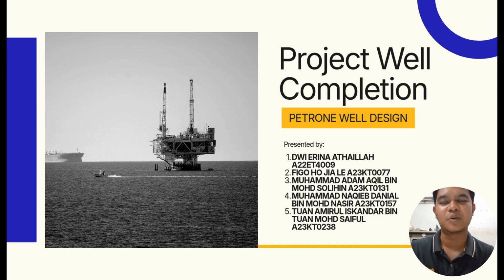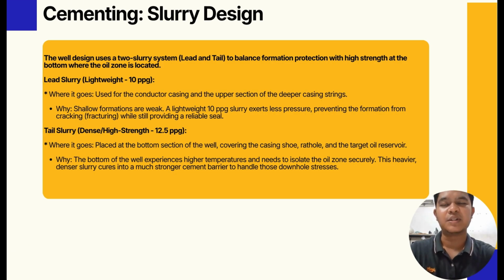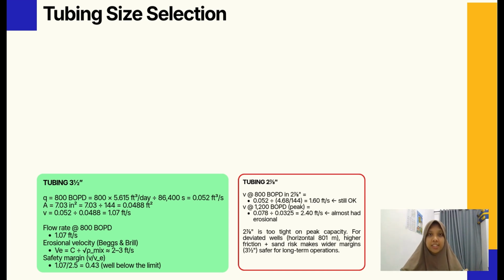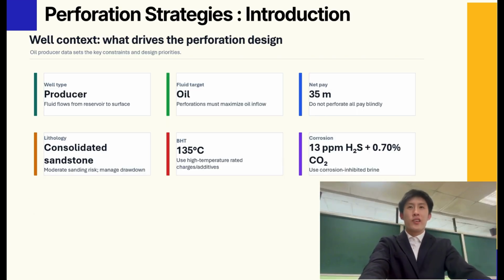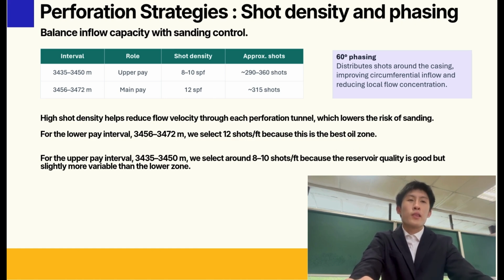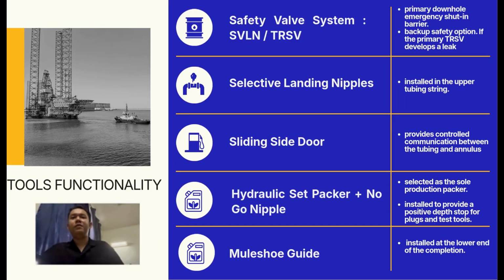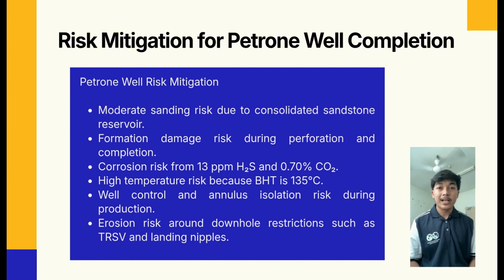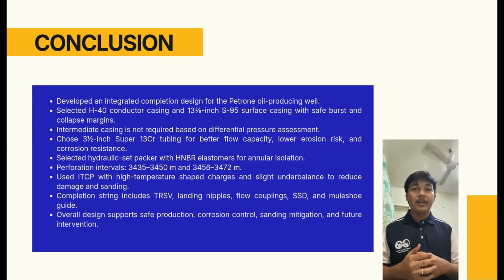Well Completion Presentation Video Group 10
Group 10 Members:
1. DWI ERINA ATHAILLAH A22ET4009
2. FIGO HO JIA LE A23KT0077
3. MUHAMMAD ADAM AQIL BIN MOHD SOLIHIN A23KT0131
4. MUHAMMAD NAQIEB DANIAL BIN MOHD NASIR A23KT0157
5. TUAN AMIRUL ISKANDAR BIN TUAN MOHD SAIFUL A23KT0238